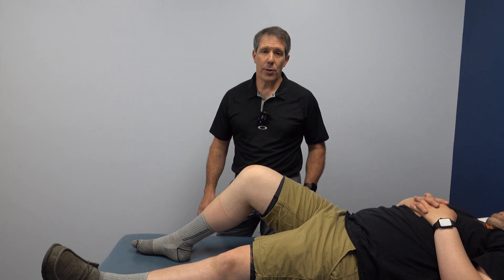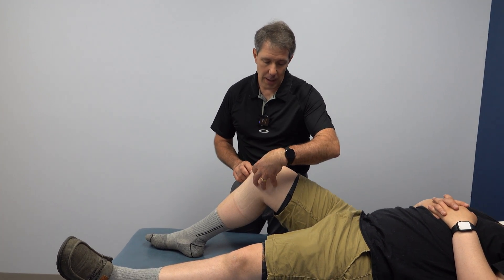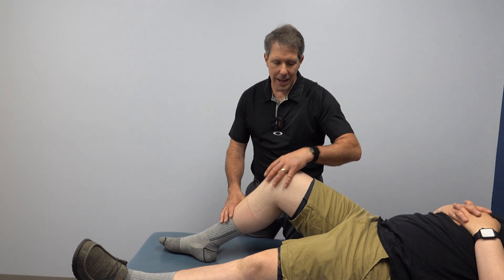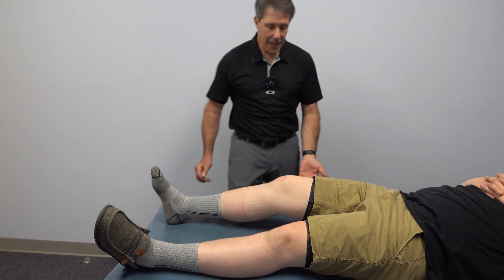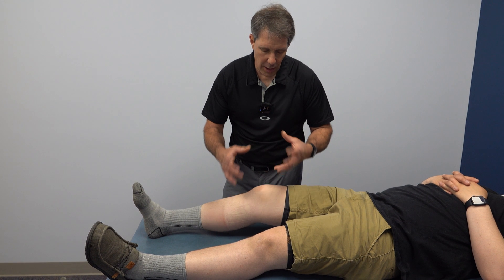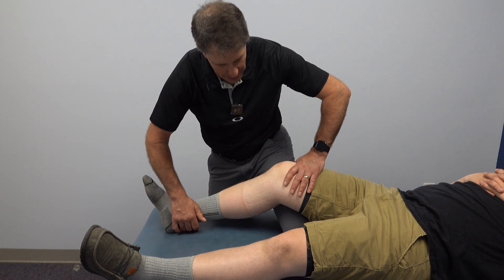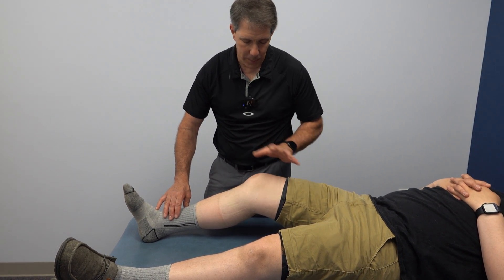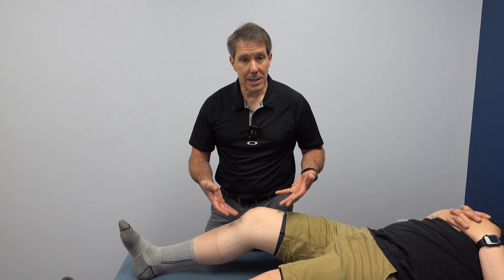Meniscus Tear (Exam) Bucket Handle Tear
Here is a 21 year old male who 2 weeks after his injury with a bucket handle meniscus tear.
✅ Mechanism of injury: Pivot and twist with a planted foot.
✅ Presentation: Pain in the medial joint line.  Swelling.  Warm knee.
✅ Knee range of motion is 35- 125 degrees.  Cannot extend the knee